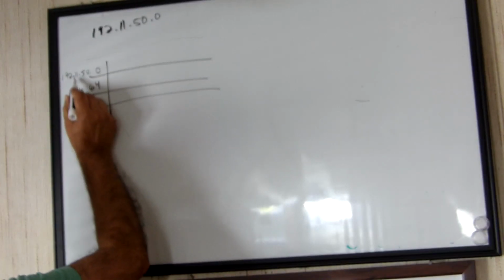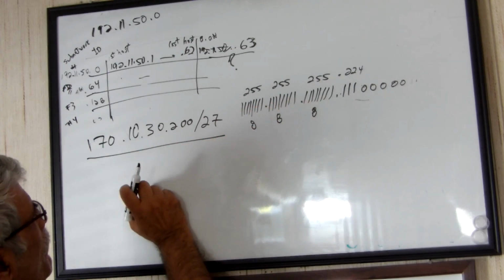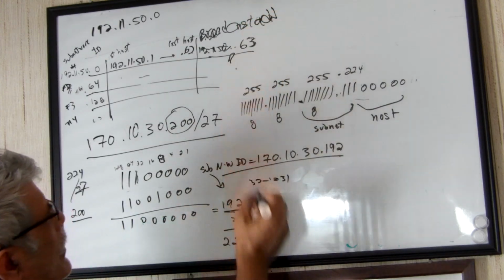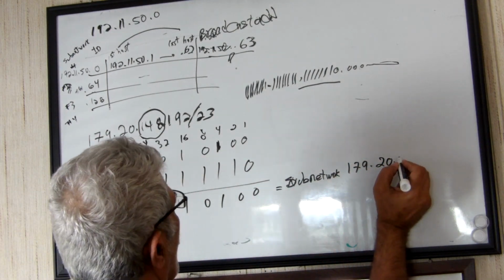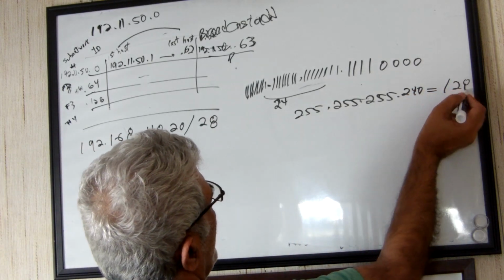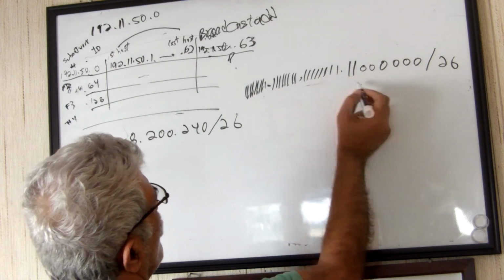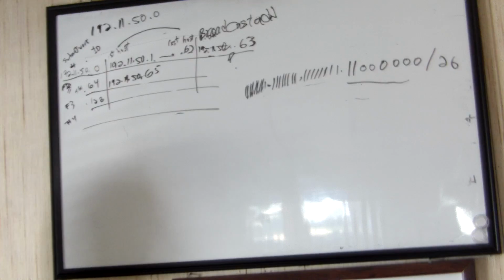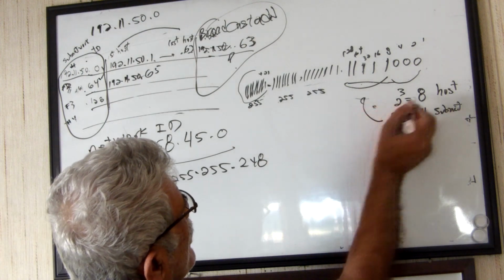Networking1 example problems-V12